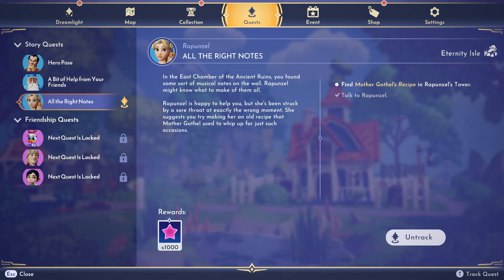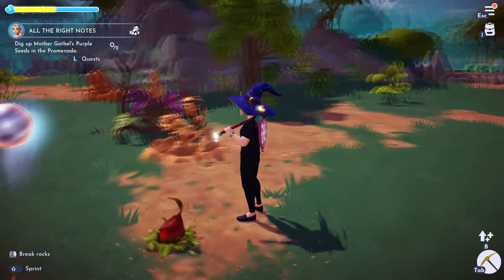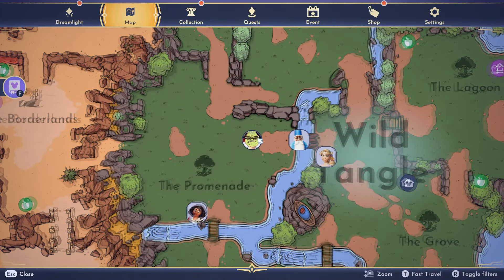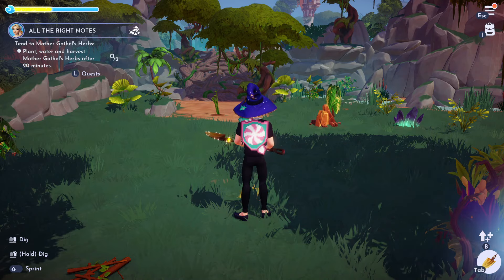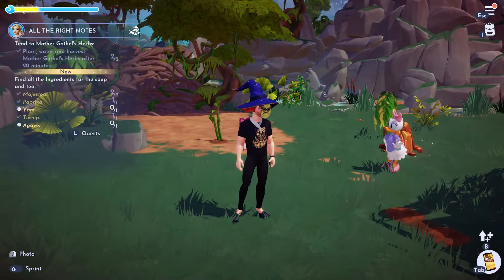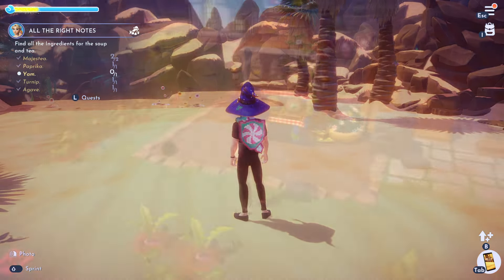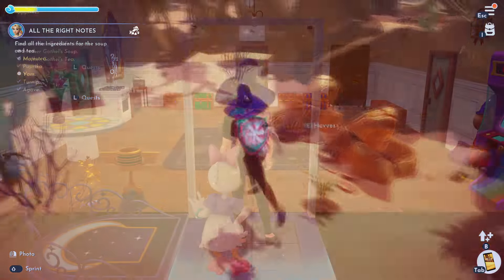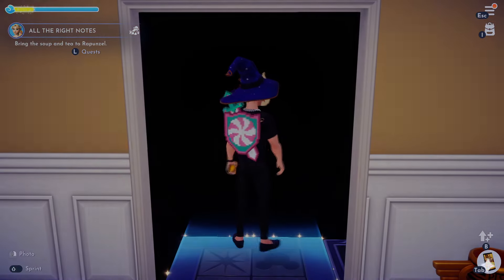All the Right Notes Quest Guide for Disney Dreamlight Valley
Complete the All the Right Notes quest in Disney Dreamlight Valley with this helpful guide. Follow along step-by-step to finish the quest and earn rewards!